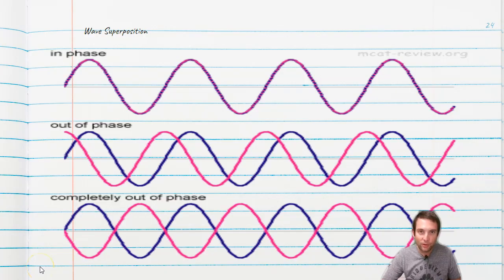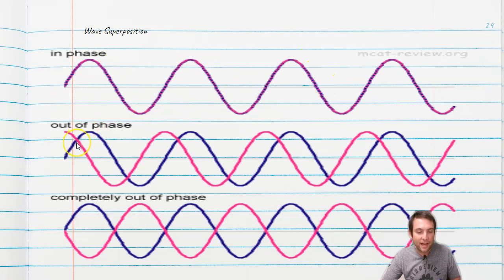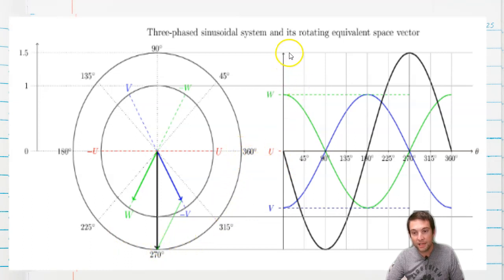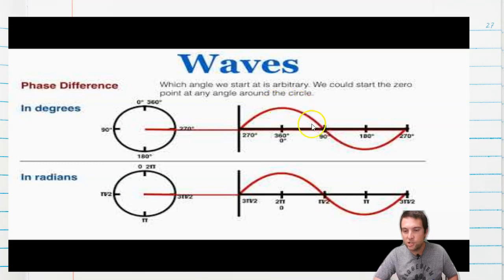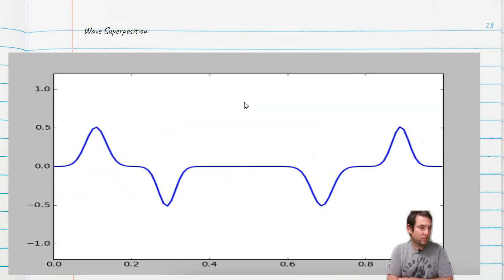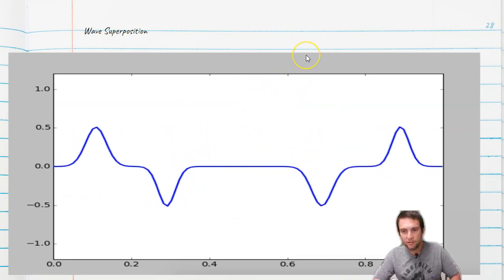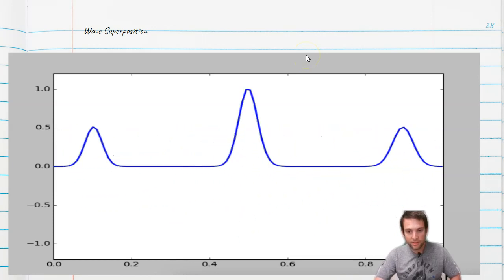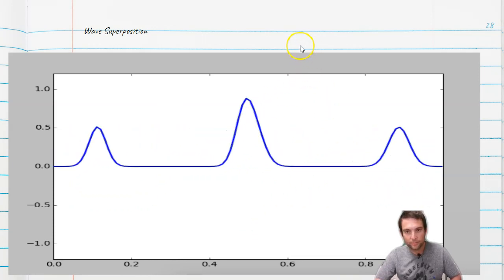Physics 1 5.2.3